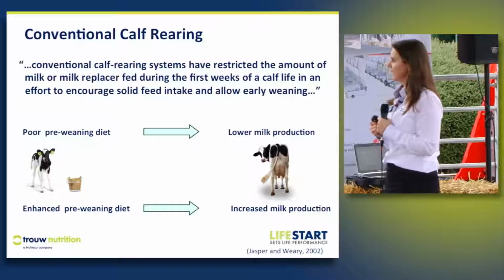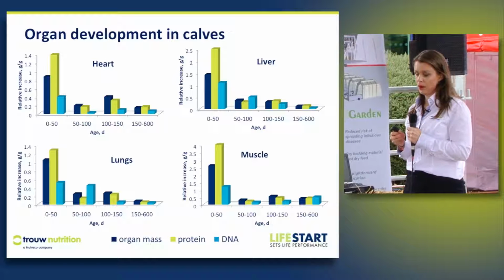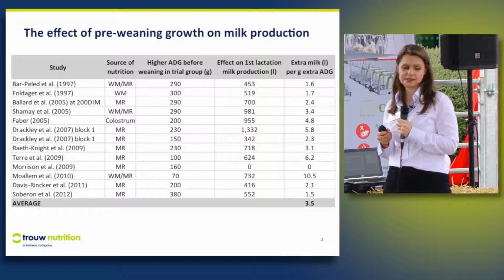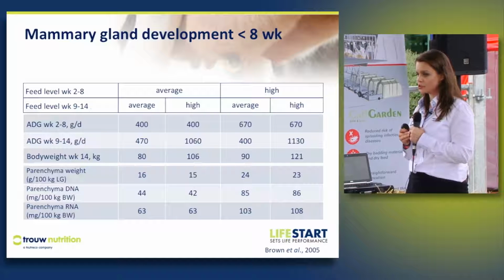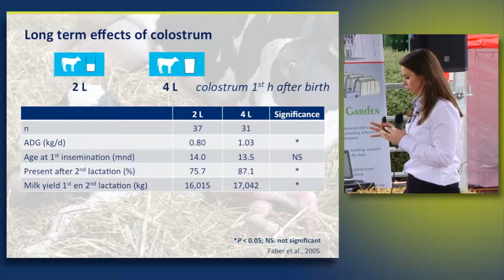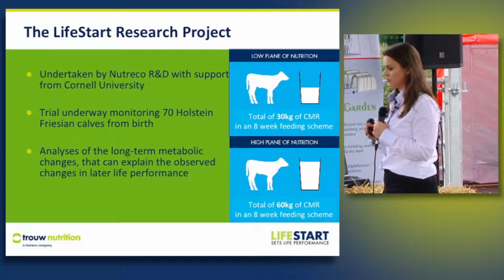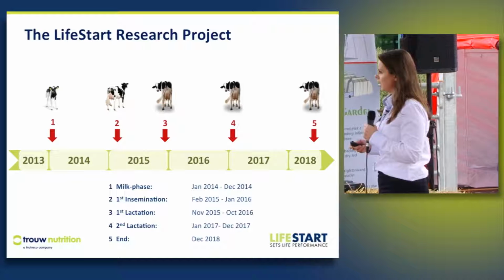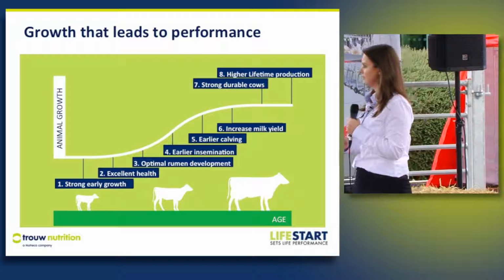LifeStart sets life performance: the research Part 2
Georgina Thomas, Trouw Nutrition GB Ruminant Technical Manager, shares the research findings behind our LifeStart programme with regard to giving calves the best start to life.